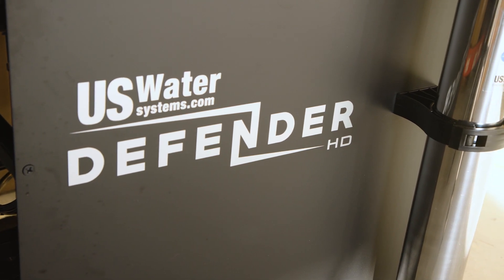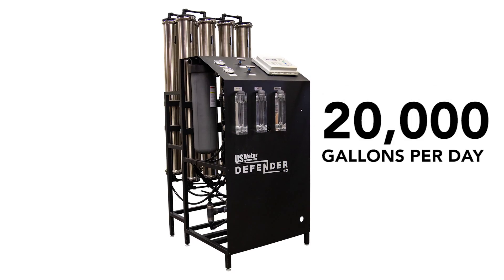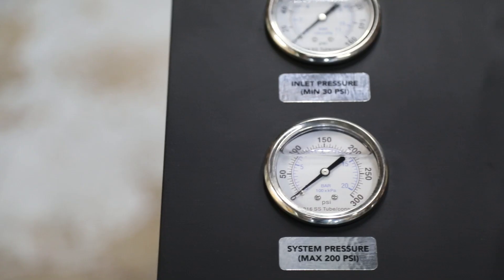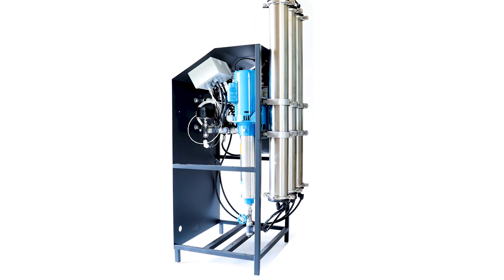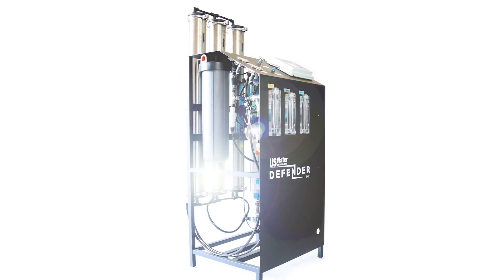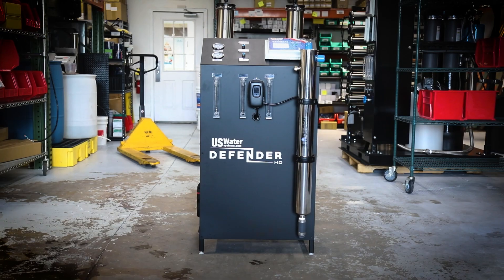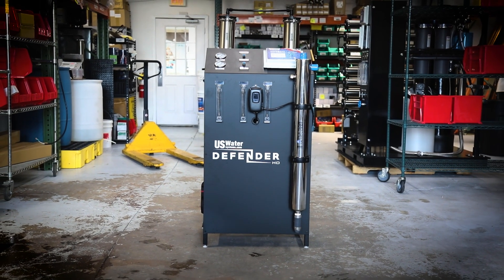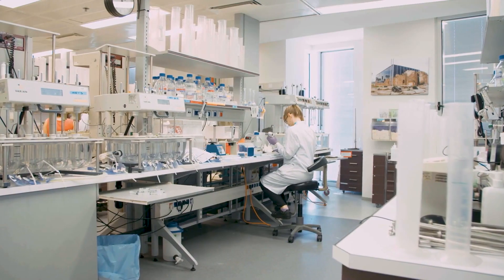The Defender - Commercial Reverse Osmosis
Designed to be sustainable, economical, and eco-friendly, the Defender Commercial RO System is a commercial-grade RO system that is built upon our principles of reliability and dependability. US Water Systems proudly manufactures this system here, in the USA. It features 300 series stainless steel for both its membrane housings and pump, giving it 3 times the longevity when compared to systems sold by competitors.